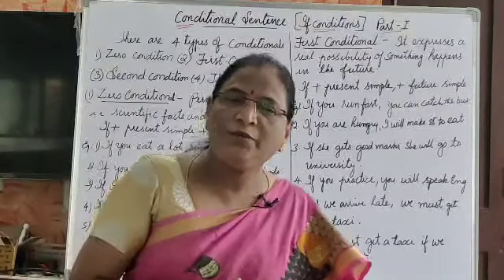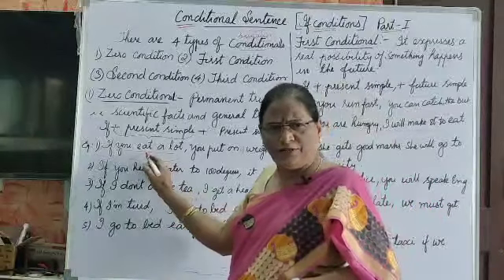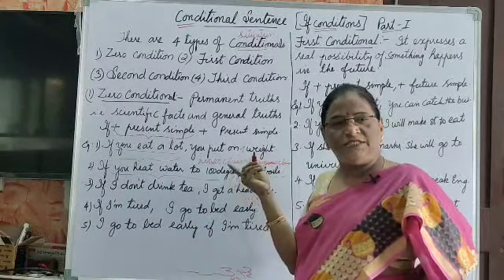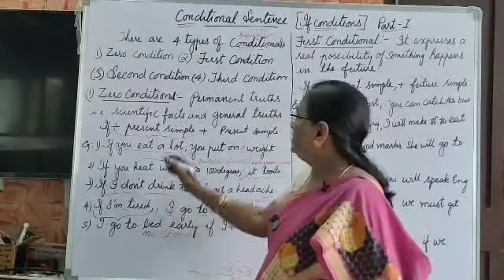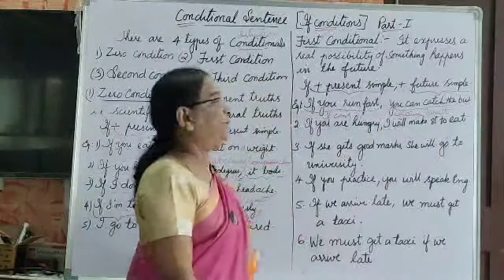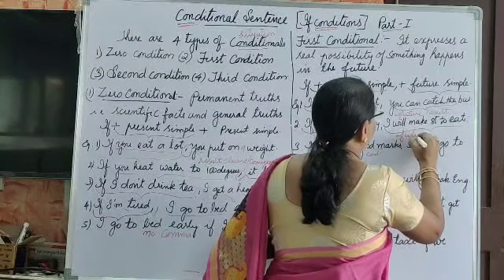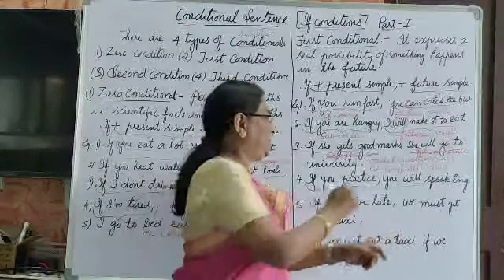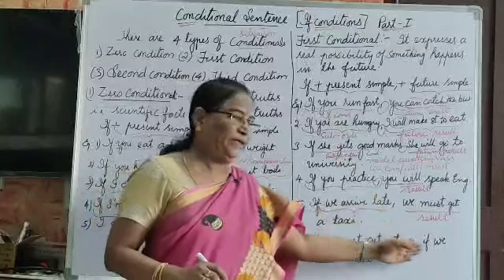Conditional sentence ( IF CONDITIONS)Part-1 English with Jyothichiliveri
Conditional sentence ( IF CONDITIONS )
 There are four types of if conditions.
zero condition, First condition, Second condition and Third condition.

English Grammar for TET DSC CONSTABLE GURUKULA TS GROUP-4 SSC GD CGL etc
English with Jyothichiliveri